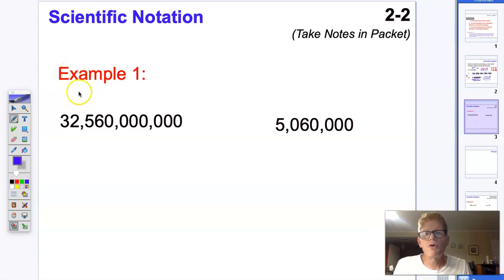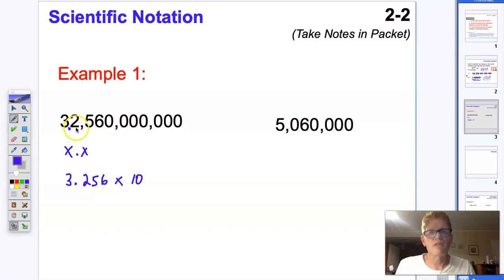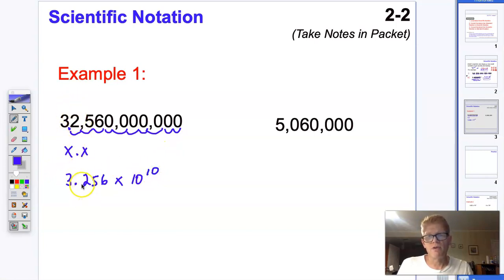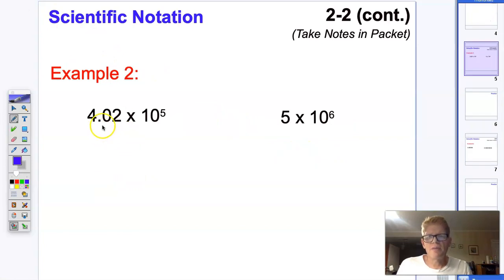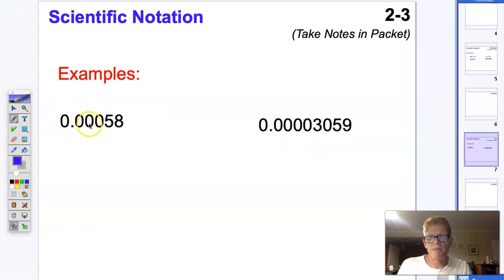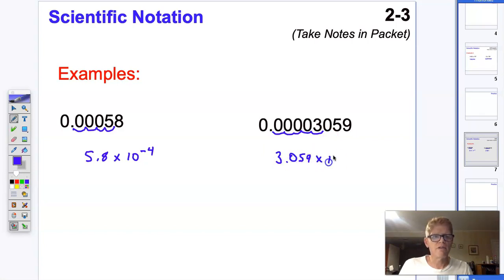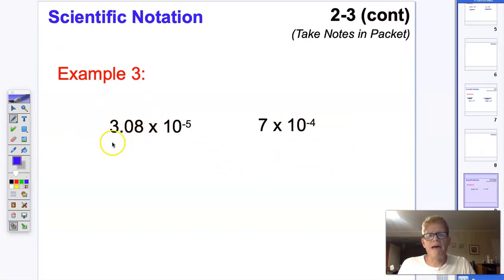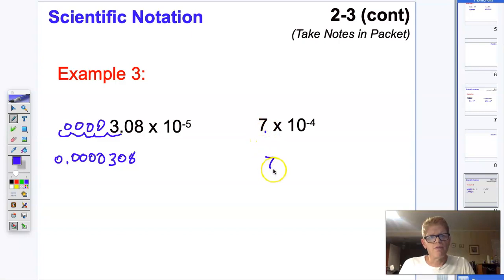Scientific Notation - Examples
Practice Converting Standard Form to Scientific Notation and from Scientific Notation to Standard Form.